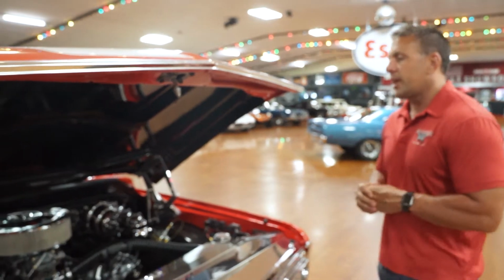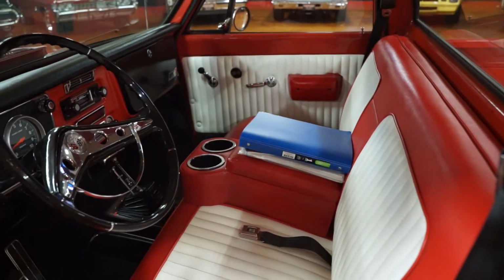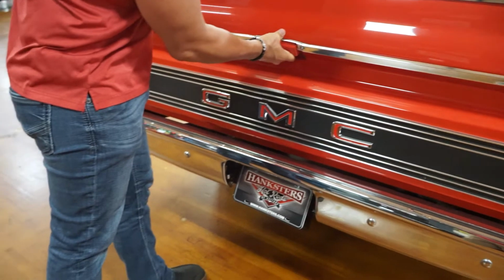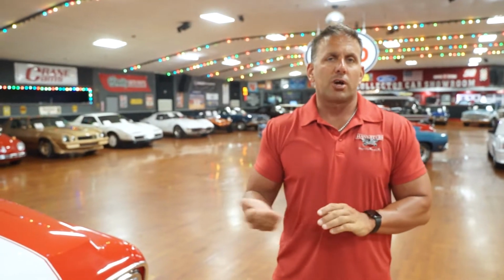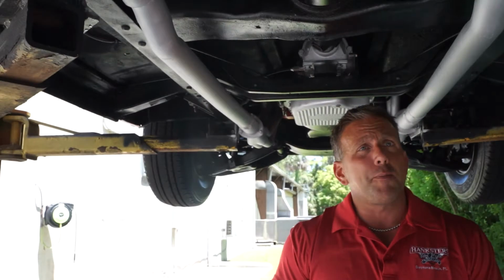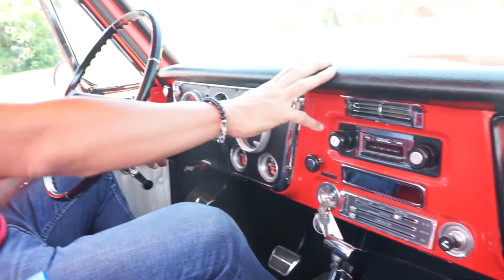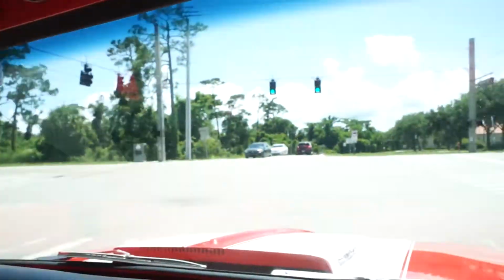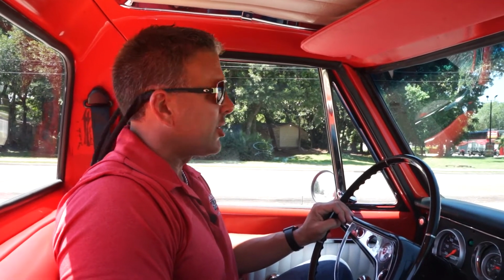1969 GMC C1500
-Price $39,900.00-

Come check out our 1969 GMC here at Hanksters in Daytona beach, Florida.